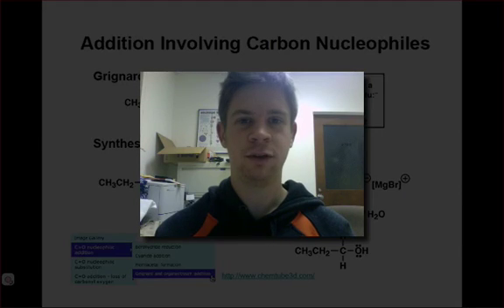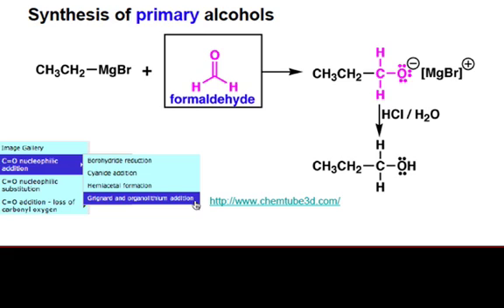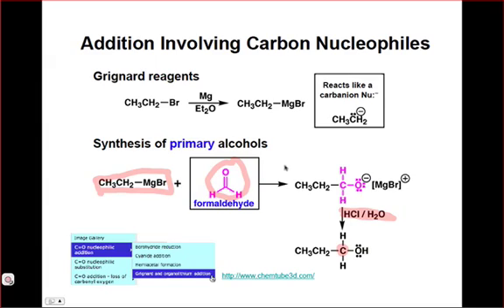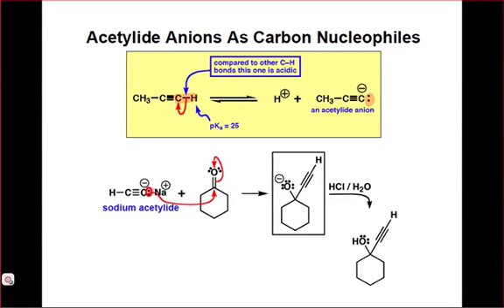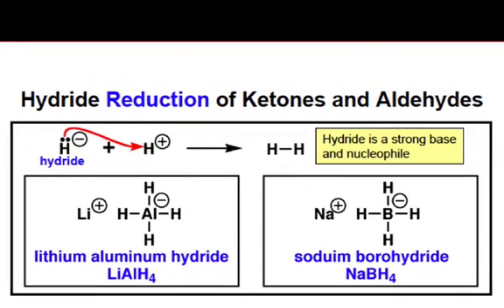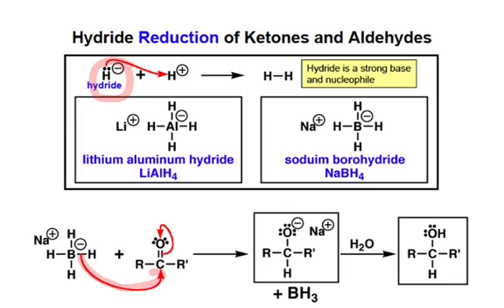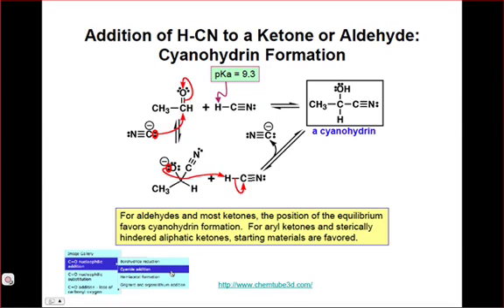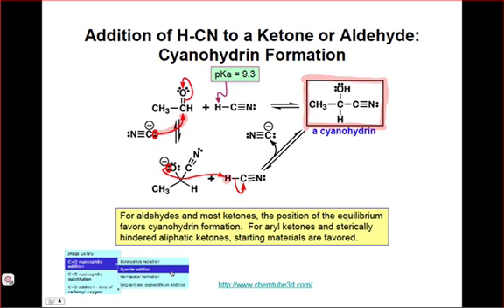Examples of Carbonyl Addition (28.2)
Four examples of the addition of nucleophiles to carbonyl compounds: Grignard reagents, acetylide anions, reducing agents, and cyanide.